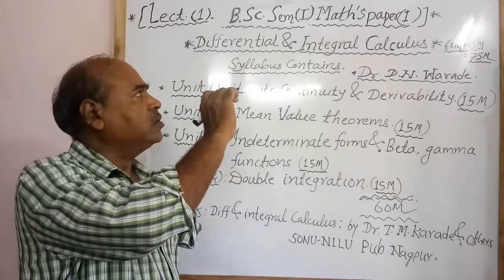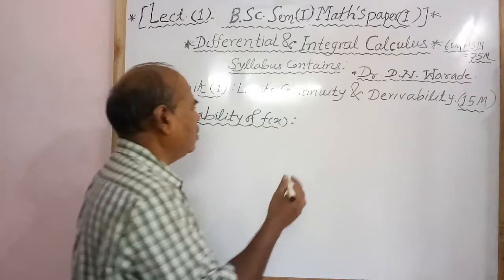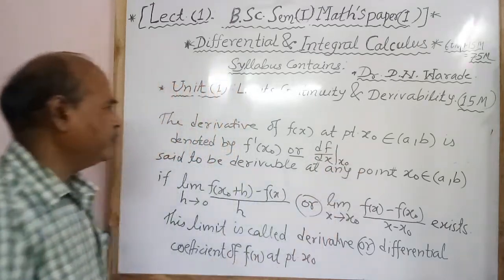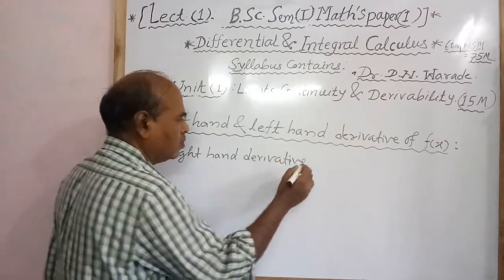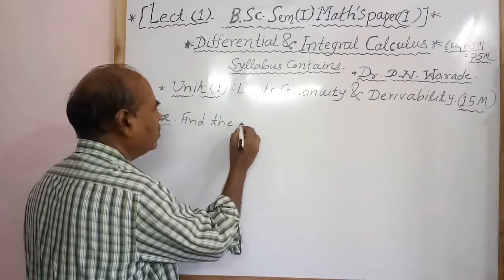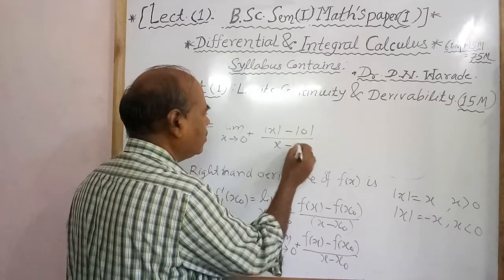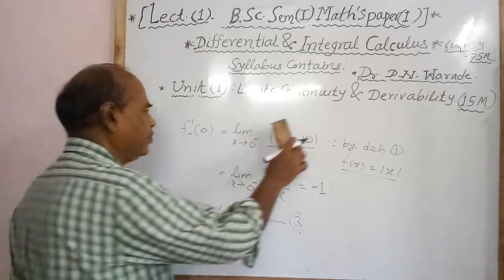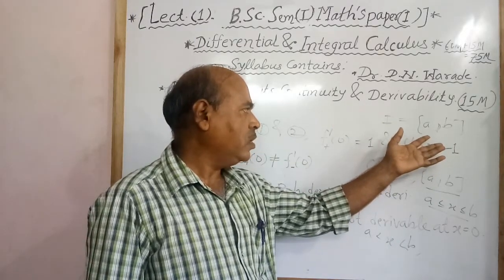BSc Sem 1 Maths P1 U1 L 1A